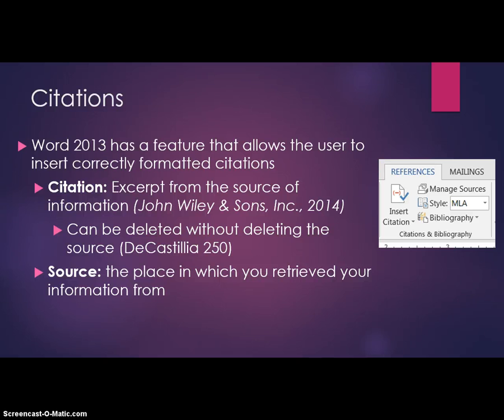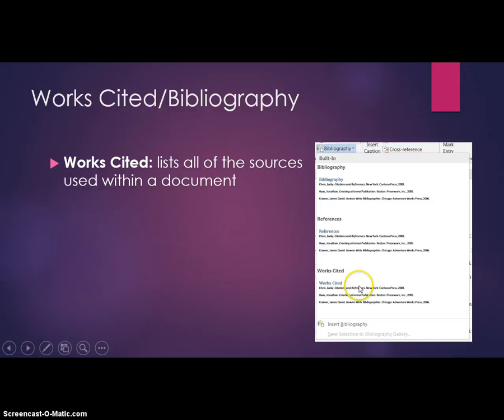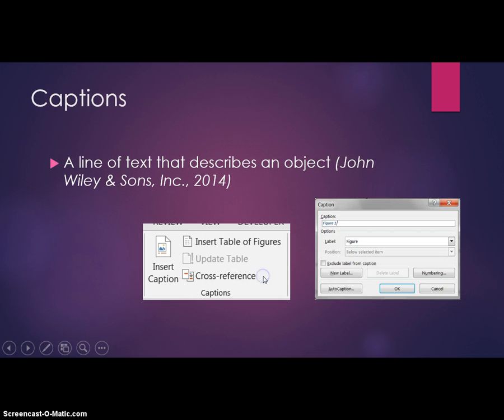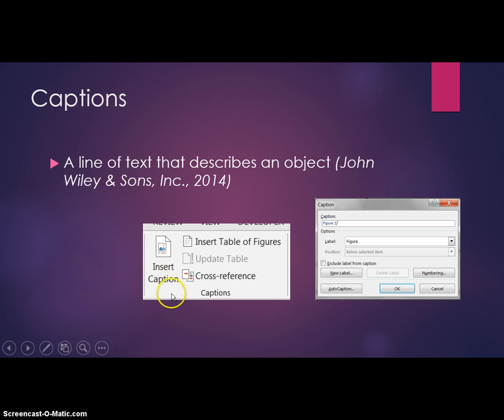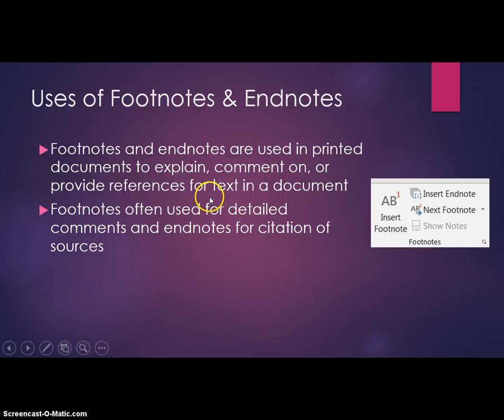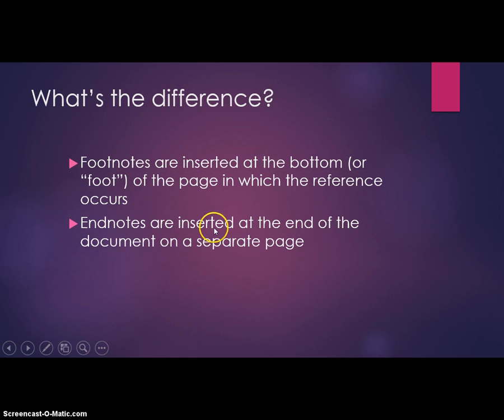Formatting a Research Paper Notes